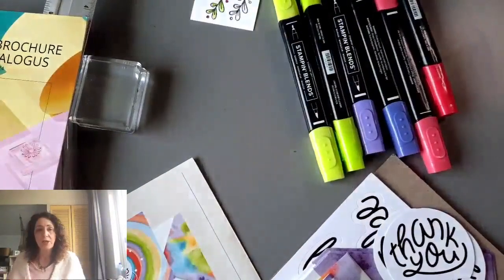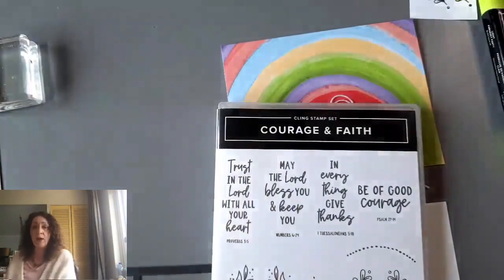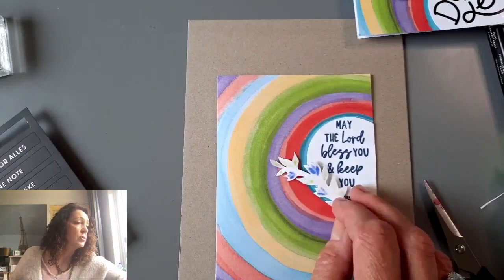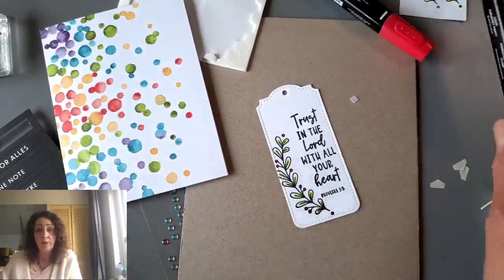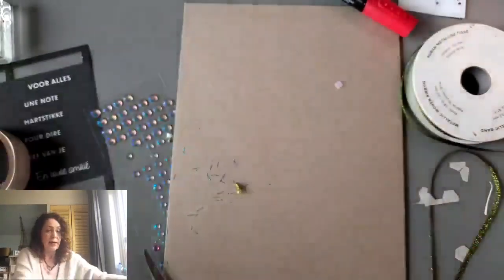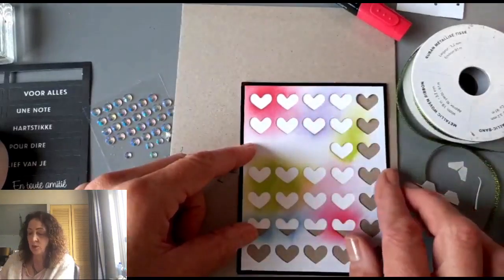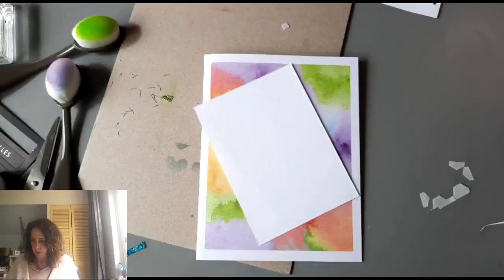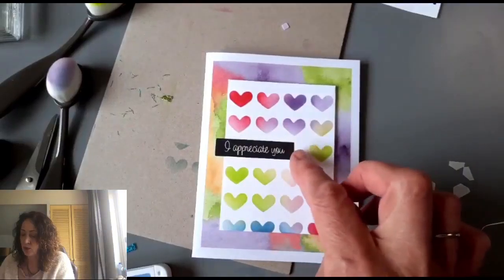Transform Your Saying Thanks Kit!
This Saying Thanks Kit is perfect for beginner stampers but it is also loads of fun for seasoned stampers. I used the new Courage & Faith stamp set with the Tailored Tags dies to make some great alternative cards. For the last card I used one of the card elements as a stencil, and with our small blending brushes, I transformed the last card into something different entirely. This technique is a great way to play with colours.

If you like to purchase the supplies that I used you can click here if you live in Europe
 or click on the links below for my Canadian online store.